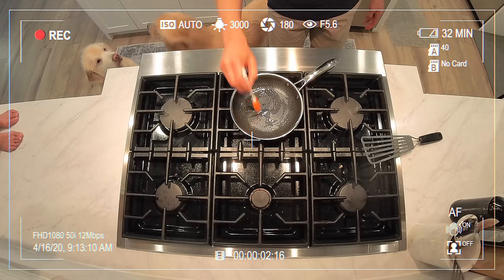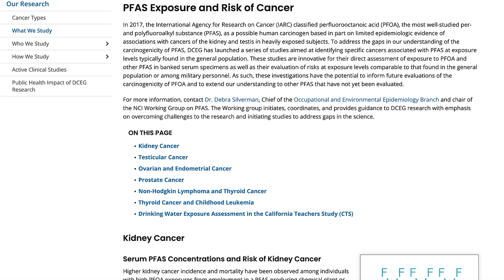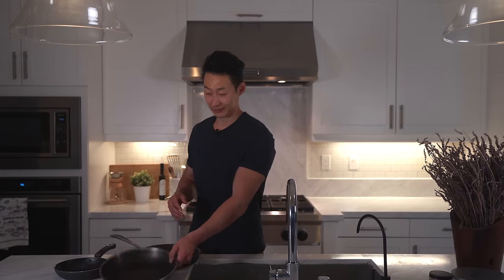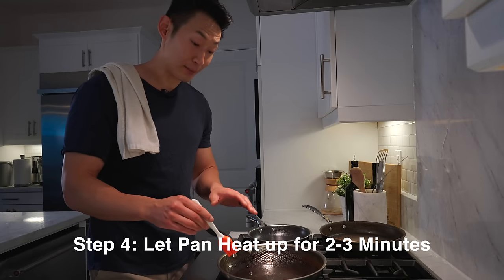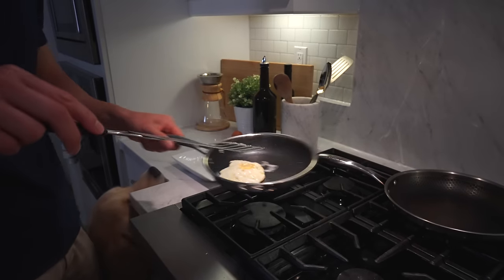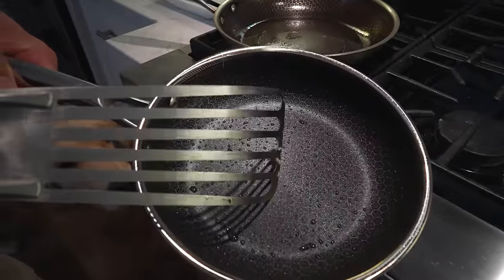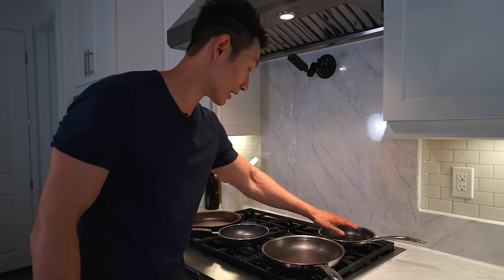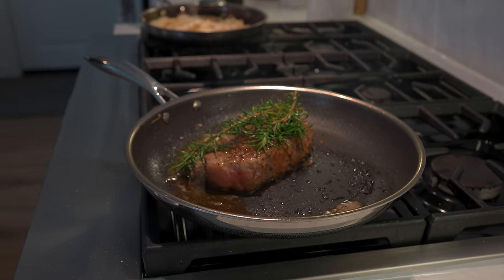Does Hex Clad Cookware Last... Is it worth it? (3 Year Review)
I've had my Hex Clad Pan for over 3 years. It's an expensive pan but it has everything you need. Does it still have it's non stick capabilities? I tested this bad boy with a standard non stick pan and my brand new hex clad and I let you guys know about everything with these cool pans to cook with.

Steel Sponges

🐾 If you like to buy  Simba, Obi, or Peanut 🐕 a treat or some pizza 🍕
Feel Free to drop some SUPER THANKS Below the Video!

► Amazon Shop
► Try Amazon Prime for Free

00:00- Intro
01:31-  Forever Chemicals in Hex Clad Pans?
05:00- What is a Hex Clad Pan?
05:32- How Heavy is it?
06:24- How to season Hex Clad Pan
07:21- Hex Clad Non Stick test
11:47- Perform and Deep Clean Hex Clad
12:09- Durability of Hex Clad Pan
13:16- Heat Distribution Hex Clad
14:35- Cost
15:10- 3 Year Hex Clad Pan Final Thoughts